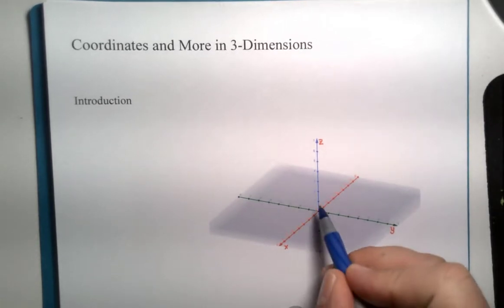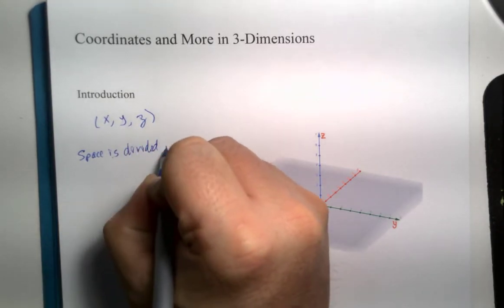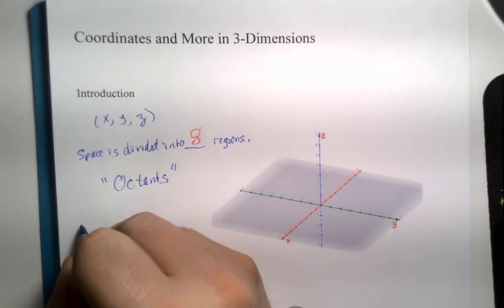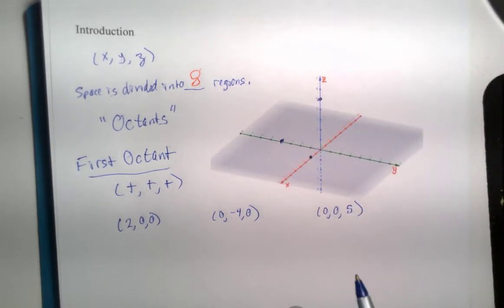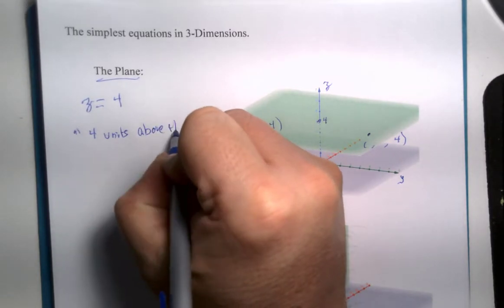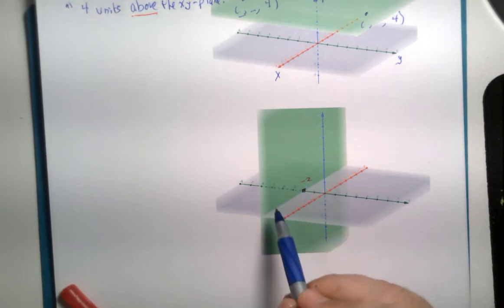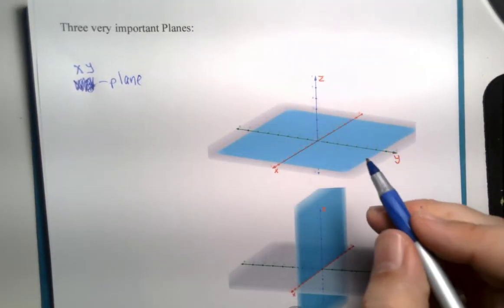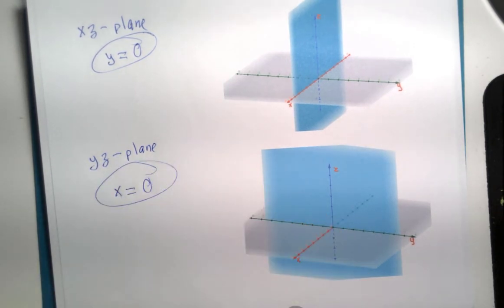Introduction to 3-D coordinates part 1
A very brief and simple look at coordinates in three dimensions.